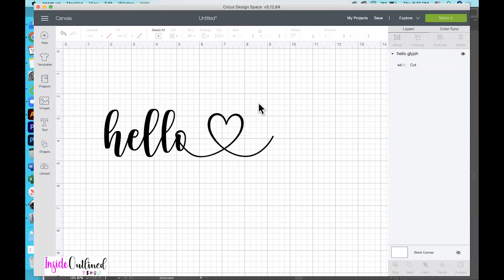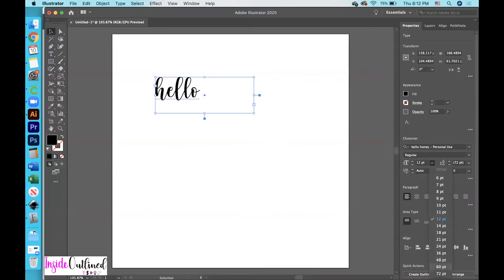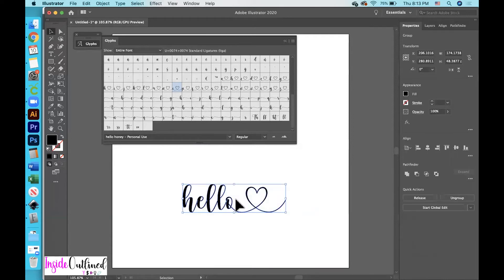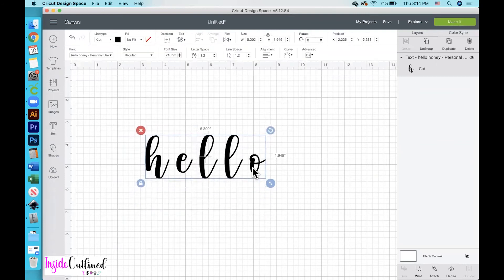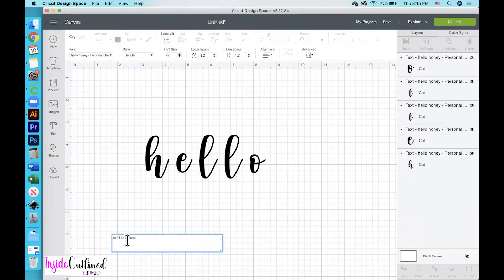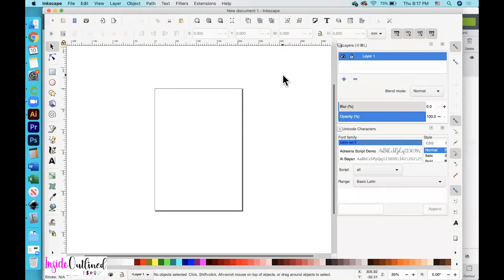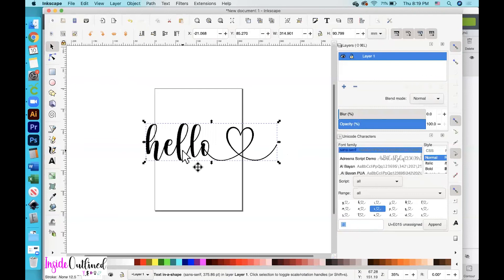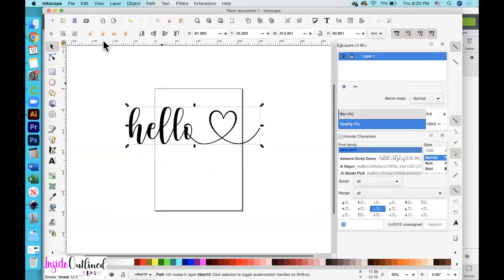How to Add Glyphs and Flourishes to Fonts in Cricut Design Space (3 DIFFERENT WAYS)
In this video I show you how to easily add glyphs and flourishes to fonts in Cricut Design Space, Adobe Illustrator and Inkscape. All 3 ways work perfectly and is up to you which you prefer.

Schedule a private 1-on-1 Cricut session with me so I can show you how to use your Cricut machine and make a variety of projects

If you're using a Mac computer: You will use your Font Book if you want to add glyphs and flourishes directly to Cricut Design Space.

If you're using a Windows PC: You will use your Character Map if you want to add glyphs and flourishes directly to Cricut Design Space.

The font I used in this video is Hello Honey from Dafont.com

Each way takes less than 5 minutes to create your design.